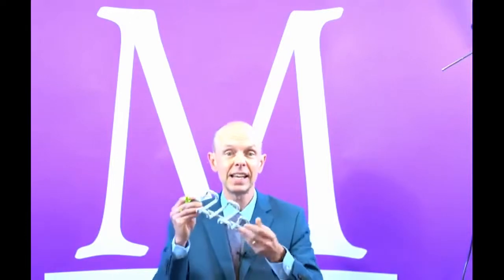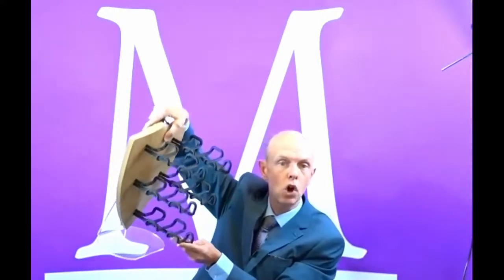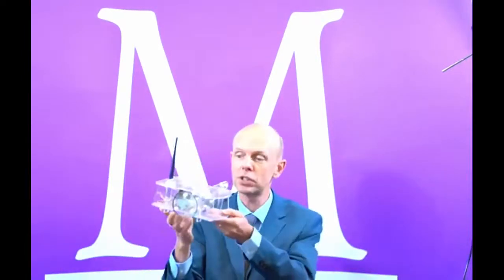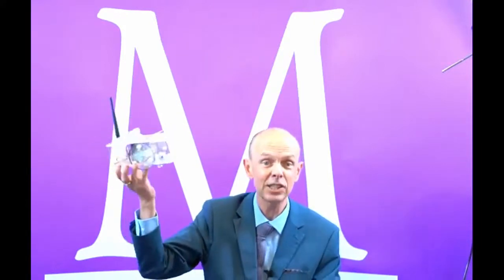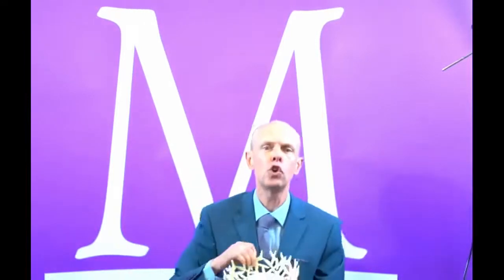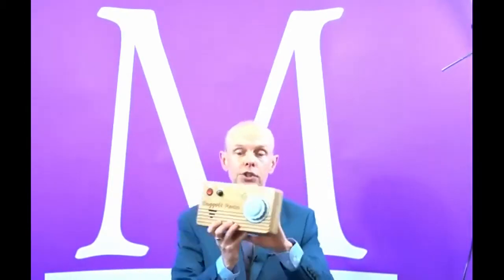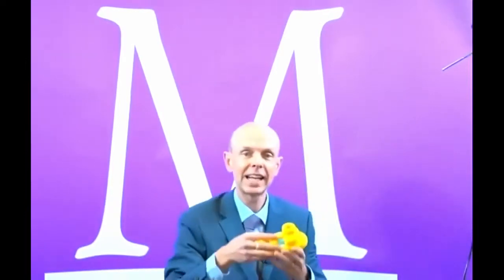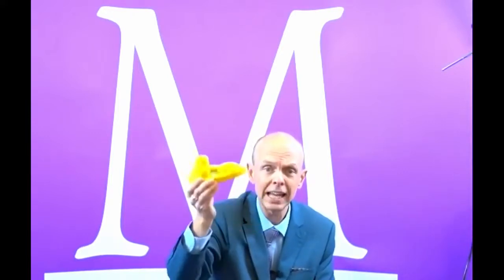10 LCT - Madeley 6th Form: A Level DT & Art/Design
Part of the Learning Community Trust Careers Festival 2020 where over 70 of our local employers, 6th Forms, colleges, universities came together to talk to our young people across the Trust on apprenticeships, traineeships, employment pathways, academic and vocational courses.